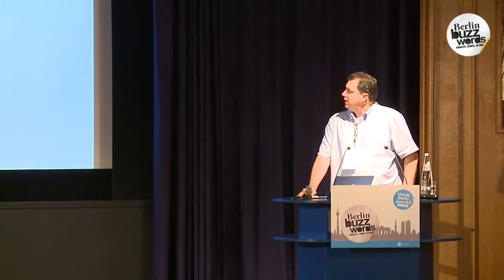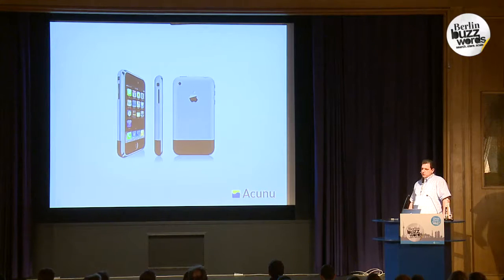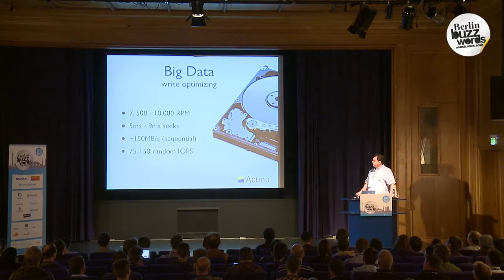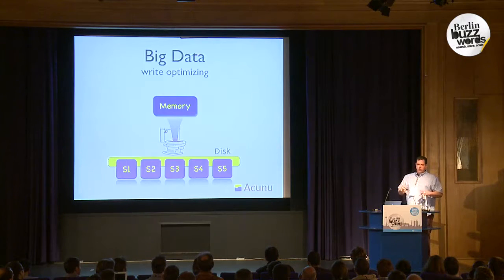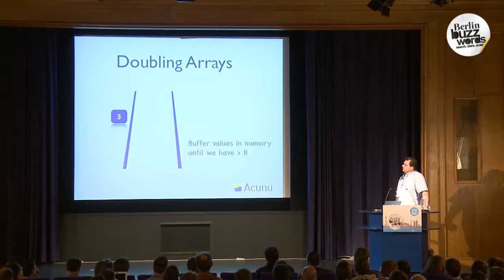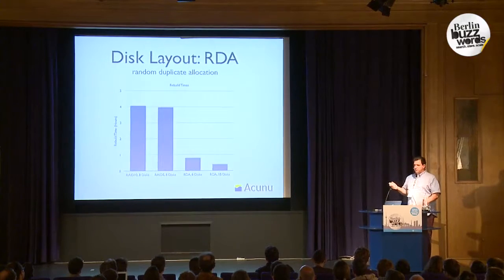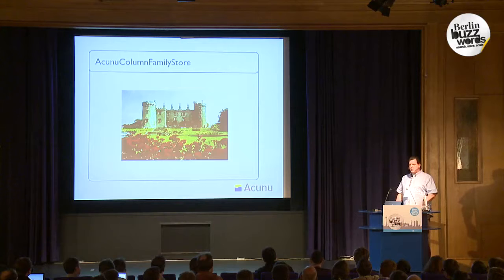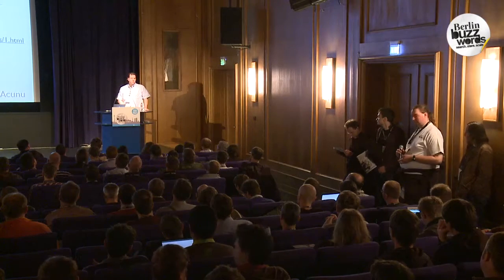Berlin Buzzwords 2012: Eric Evans - Castle-enhanced Cassandra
The Linux storage stack wasn’t designed for large, high throughput datasets, nor is it well-suited to modern hardware: large, slow SATA disks, SSDs, or many cores. Castle is an open-source project that provides an alternative to the lower layers of the storage stack -- RAID and POSIX filesystems -- for big data workloads, and distributed data stores such as Apache Cassandra.

This talk will cover Castle, why it's needed, how it works, and how it can be used with Cassandra to significantly improve performance and predictability.